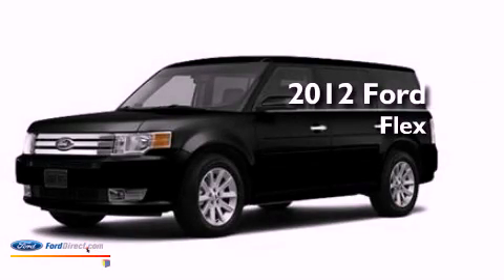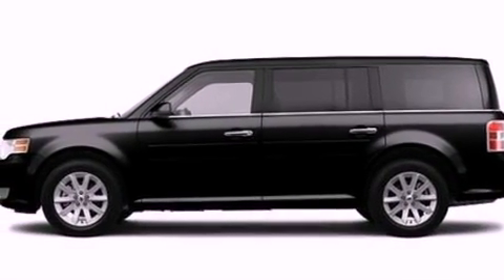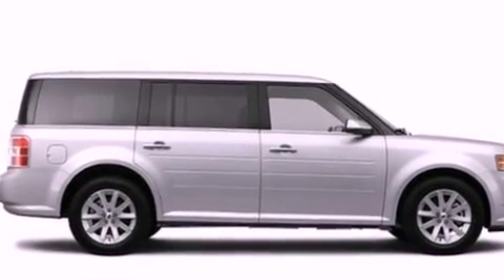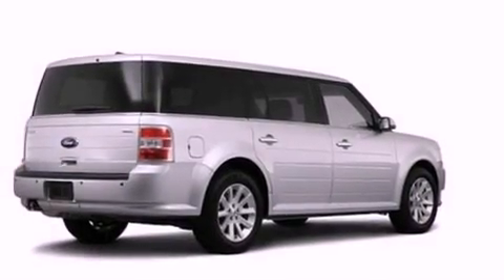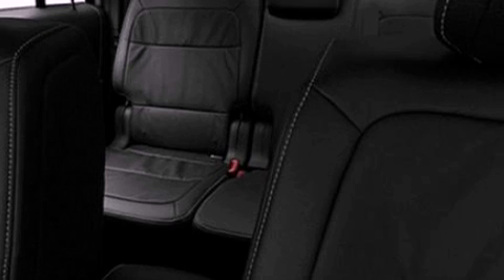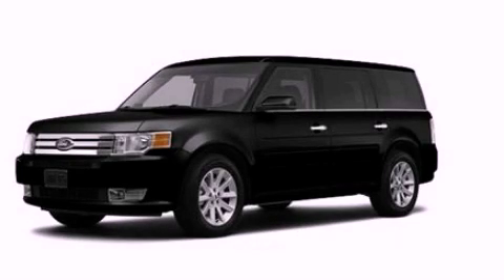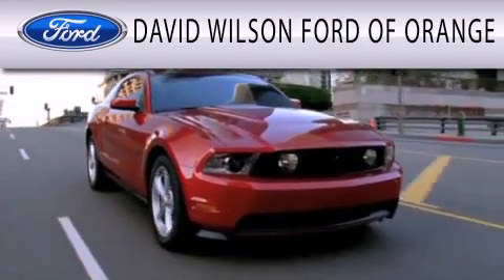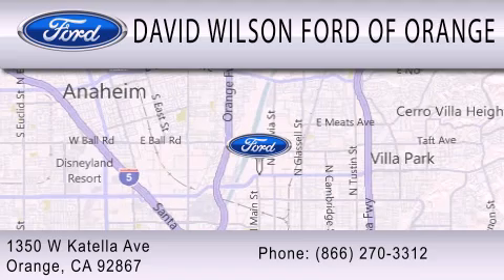2012 Ford Flex Orange CA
Year : 2012
 Make : Ford
 Model : Flex
 Engine : 3.5L V6 24V MPFI DOHC
 Trans . : 6-SPEED AUTOMATIC
 Exterior : BLACK
 Miles : 9

 Stock : 00420250

 1350 W. Katella